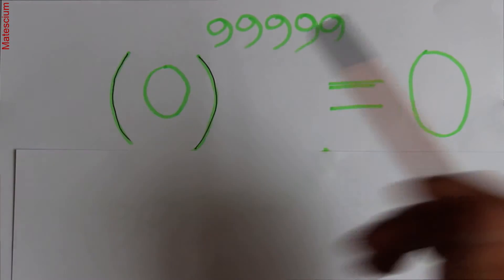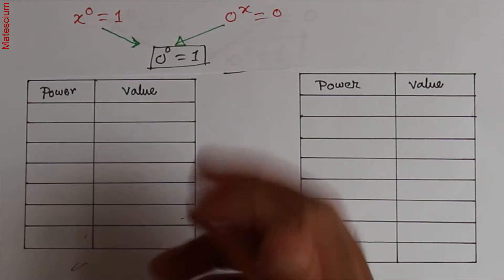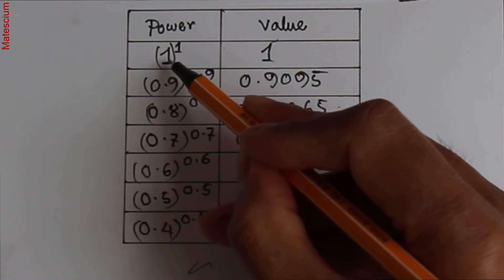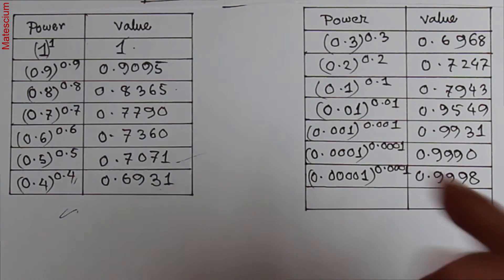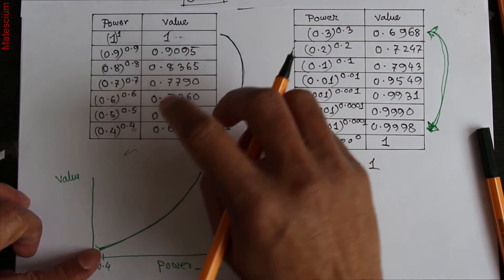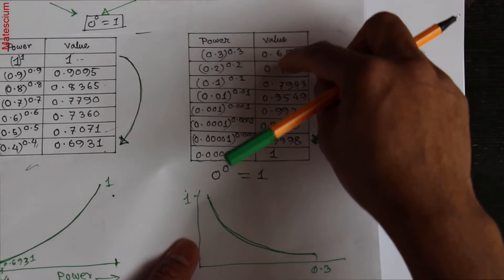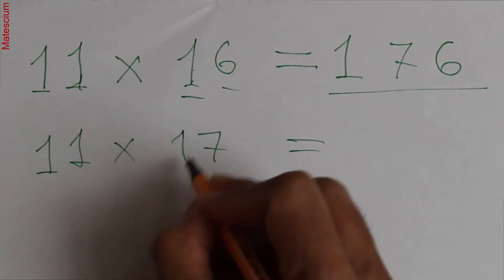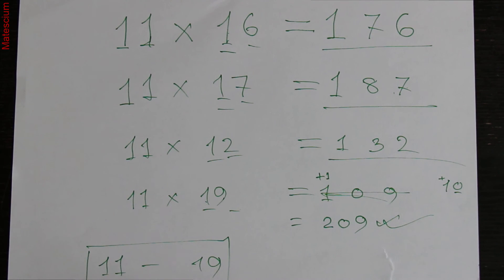Zero to zeroth power is 1 or indeterminate! | Math Flash Time 2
Zero to Zeroth power is 1 or indeterminate!

Zero is the strongest number in algebra because zero can dramatically change the value of any number. Zero to the zeroth power often said to be indeterminante form. On the other hand, it is said that zero to the power of zero is one. One group of mathematicians believe zero power zero is one, another group believe that zero power zero is zero. It is actually a controversial thing in mathematics. But I personally believe that 0 power 0 is equal to 1. In this video, I proved that the value of zero power zero is one through the zero exponent rule.
As we know that any number to the power of zero is equal to one because any number to the power of zero is just the multiplication of no number. Similarly, Zero to the power of any number is equal to zero. If we combine these two mathematical statements, it gives 0 power zero equals 1.

It can prove another way around that shown in this viral math video.